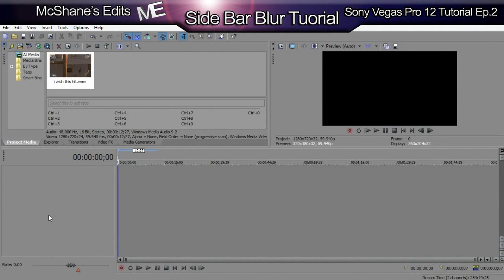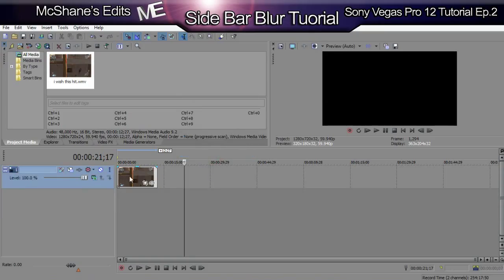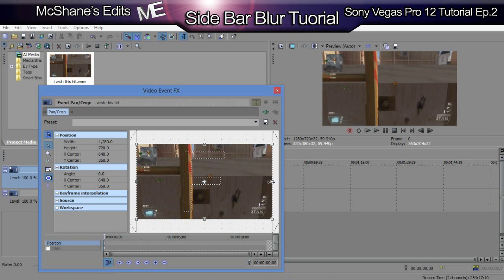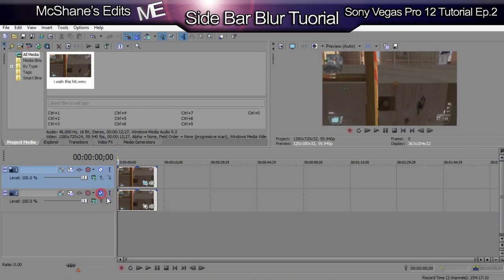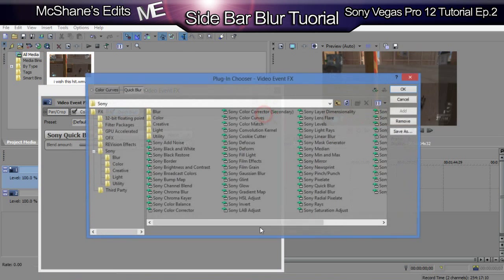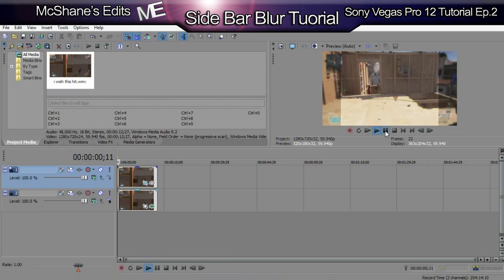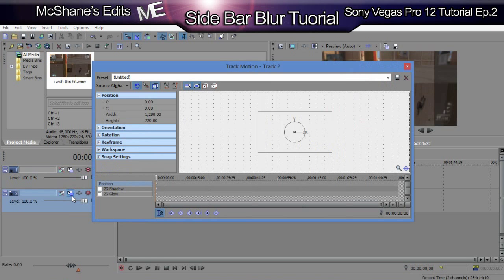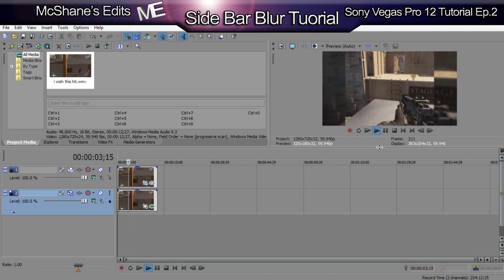Sony Vegas Pro 12 Tutorial | Ep. 2 | Side Bar Blur Effect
[Read more]

-Hey guys McShane here and today i am bringing you another sony vegas pro 12 tutorial i got asked to make so here it isi hope you enjoyed if you did please leave a like and happy thanksgiving